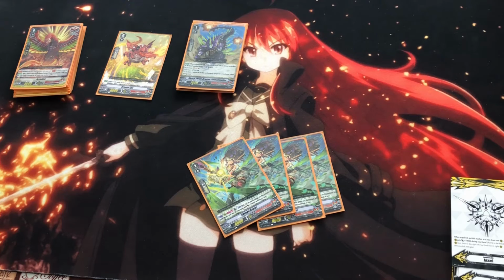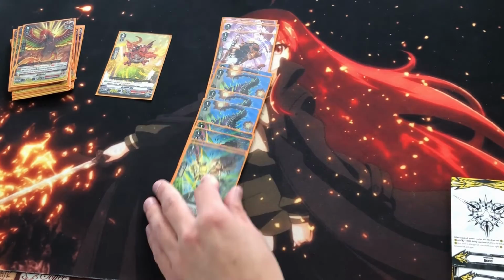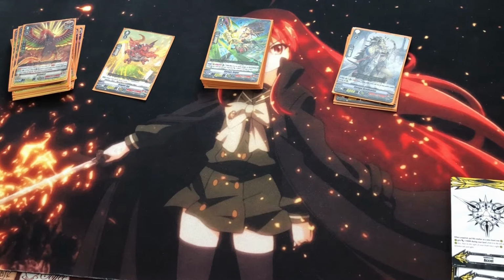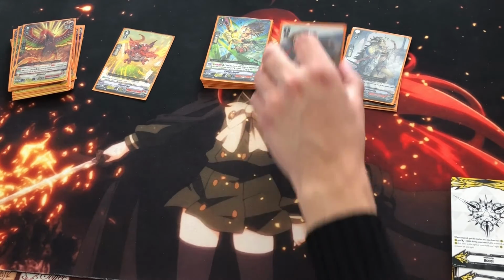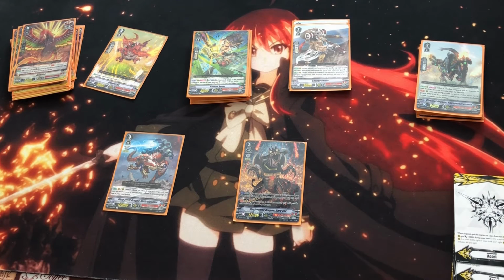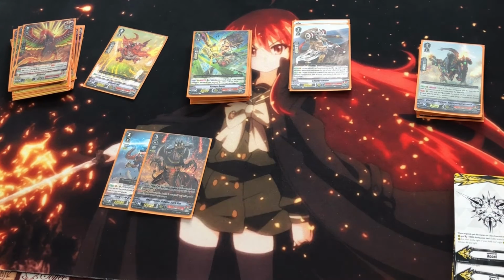Noss the Boss' Tachikaze Deck Profile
My Deck Profile...